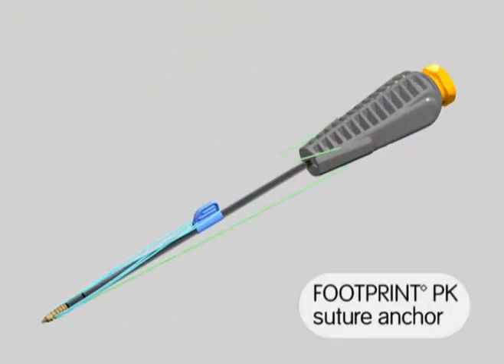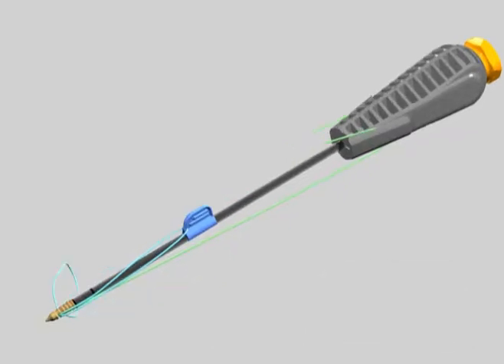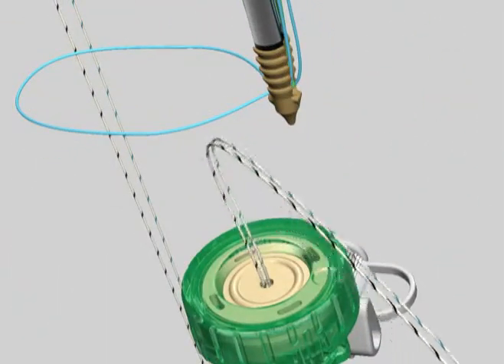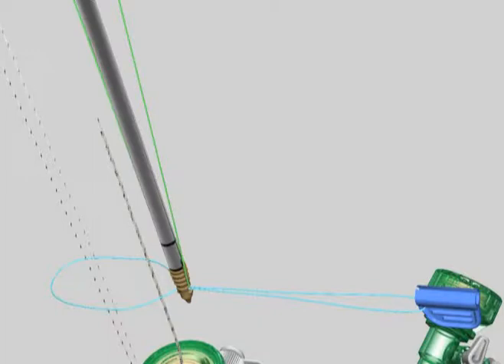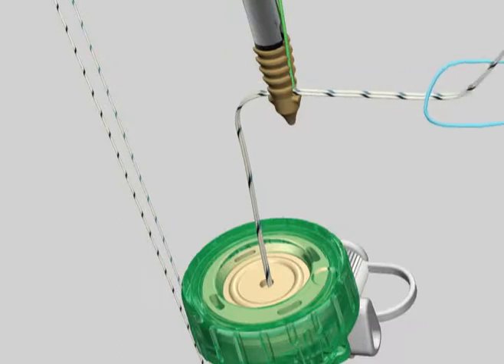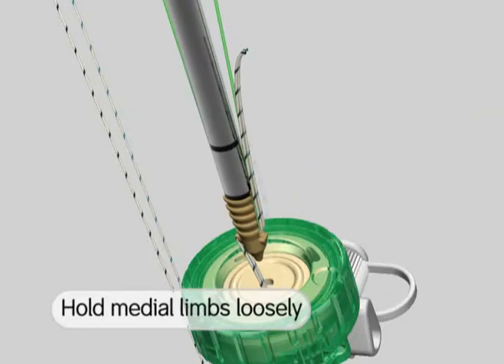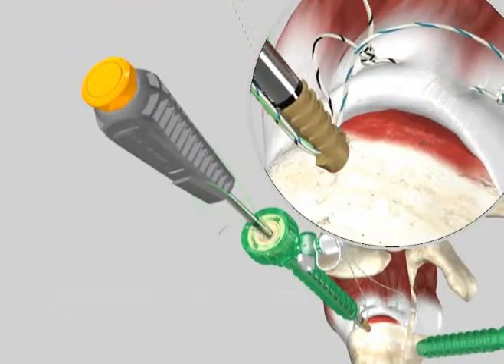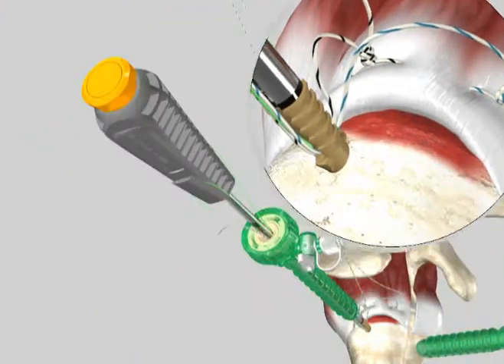Loading (PartVI) - Simon Moyes Capital Orthopaedics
Footprint PK Suture Anchor.